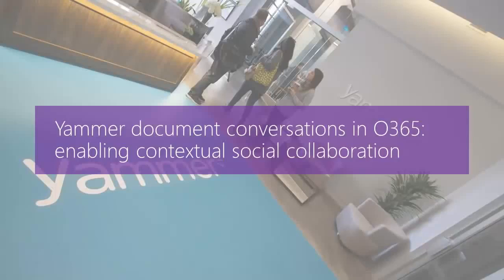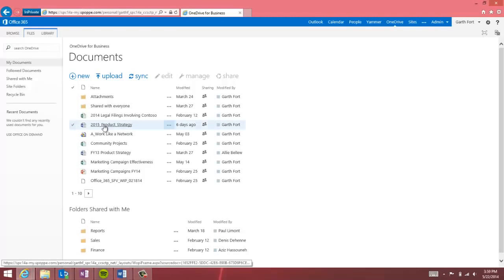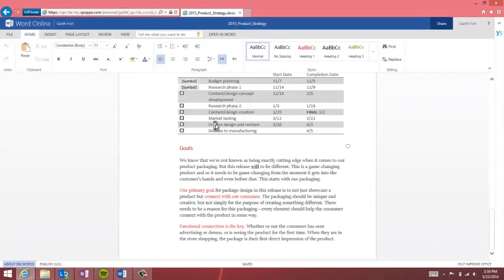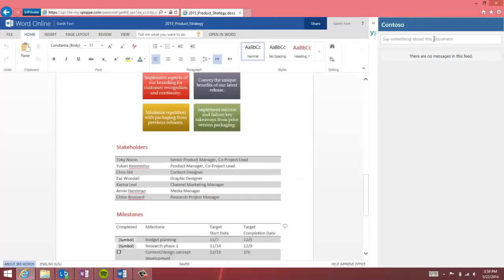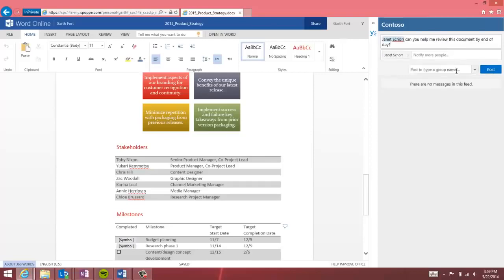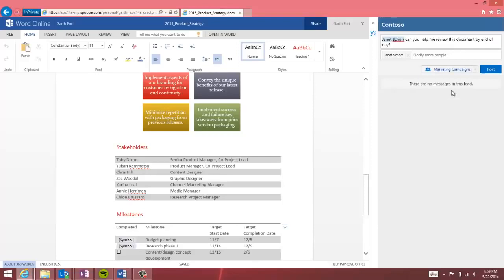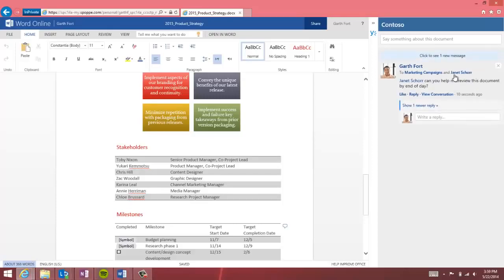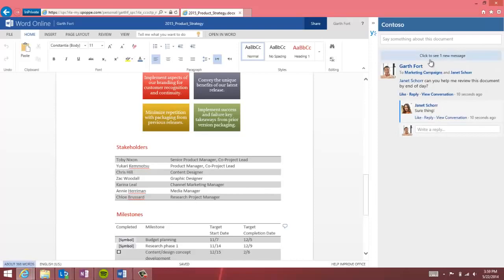Yammer document conversations in Office 365 enabling contextual social collaboration